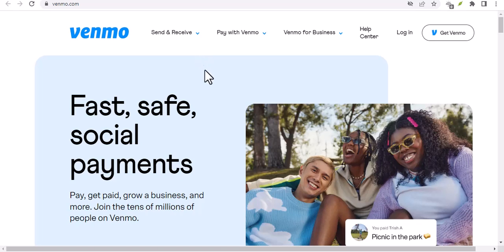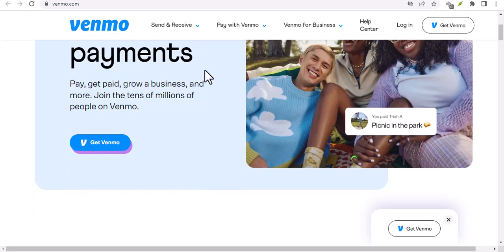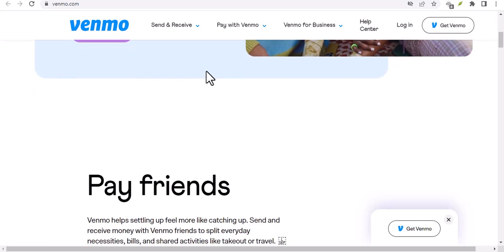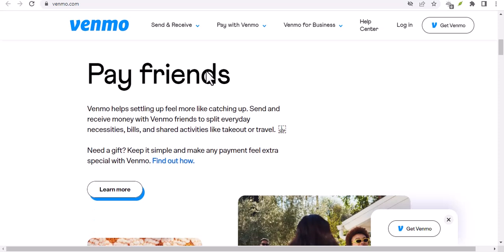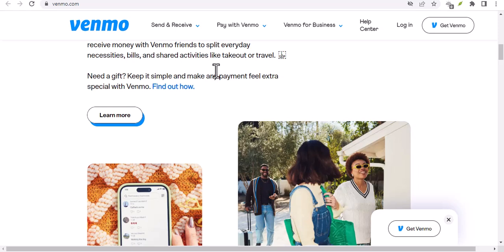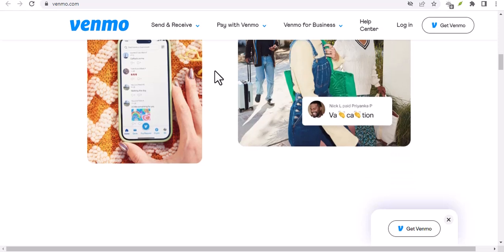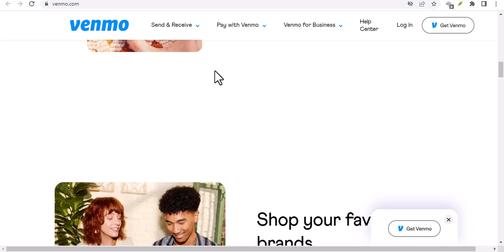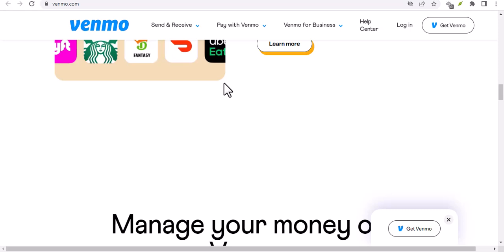How to verify identity on Venmo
In this video we talk about How to verify identity on Venmo